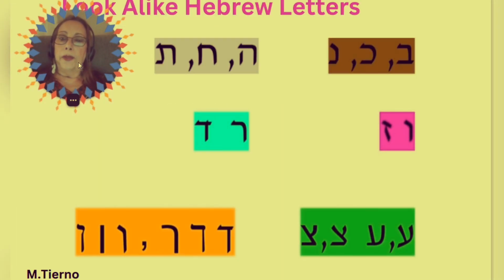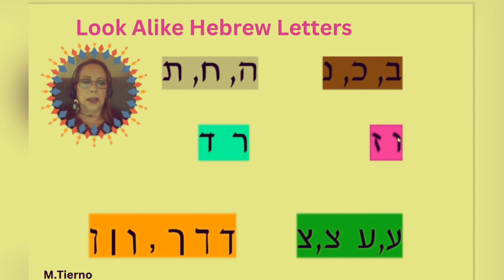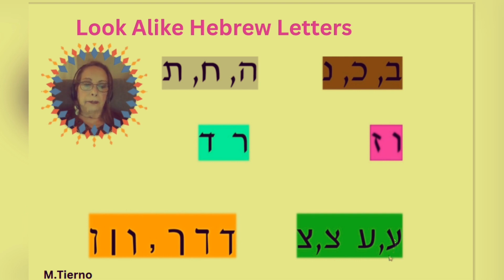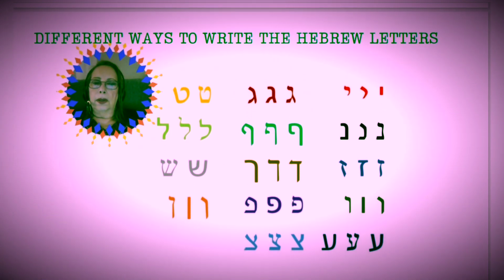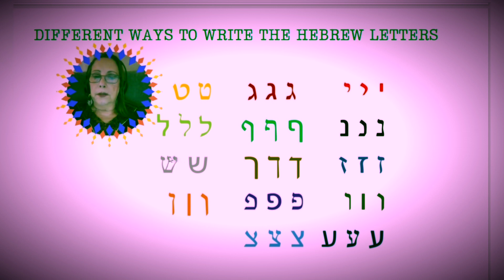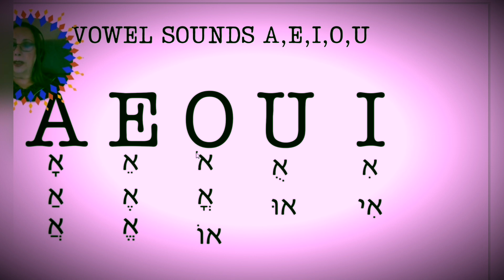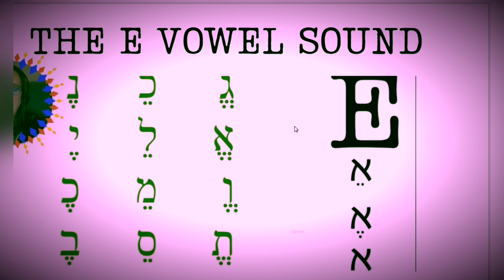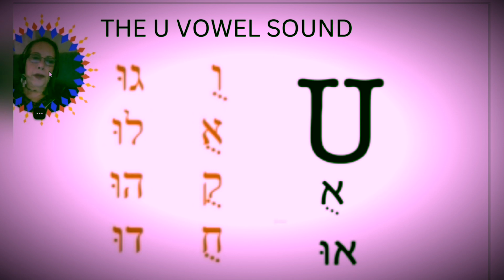Hebrew Vowels Lesson 5-6